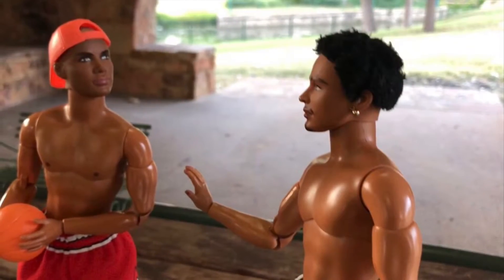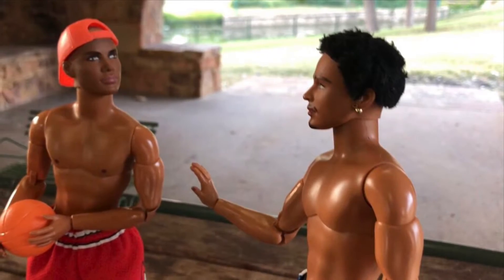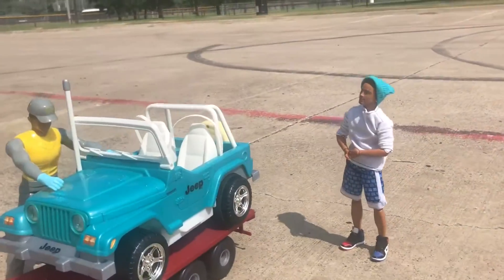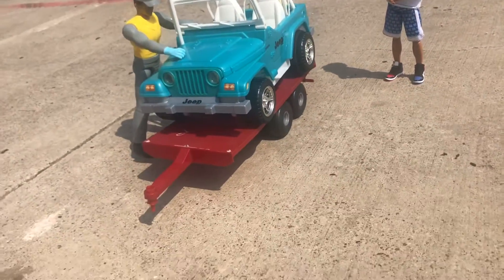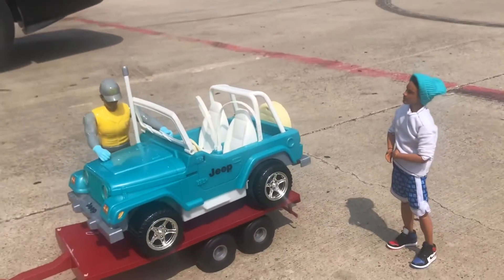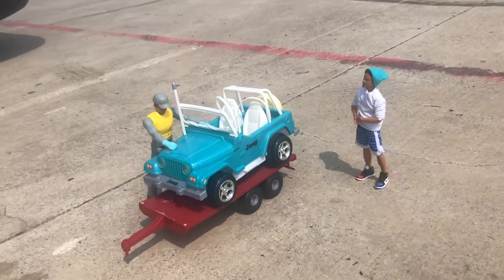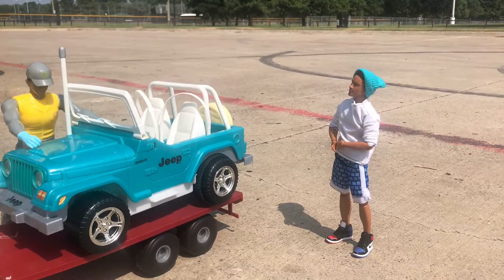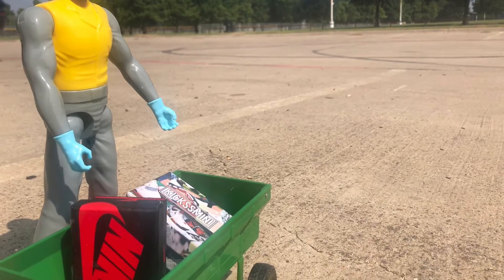Outdoor Photography Tips - Part 2! (1:6 scale photography for Ken, Barbie, Integrity Toys, etc.)